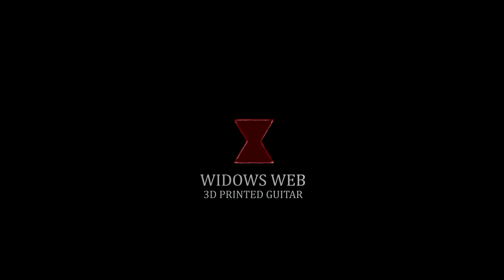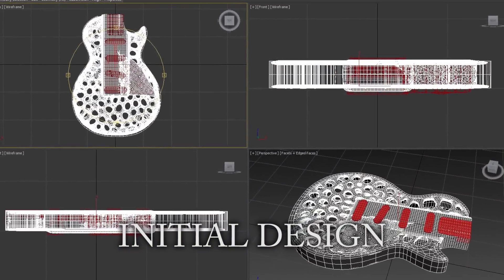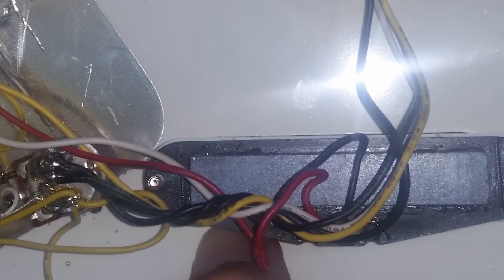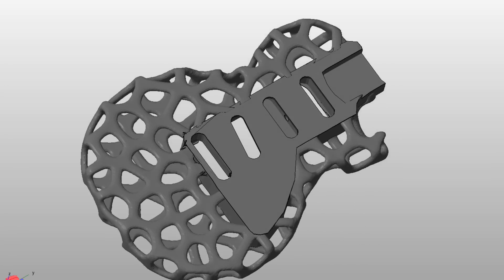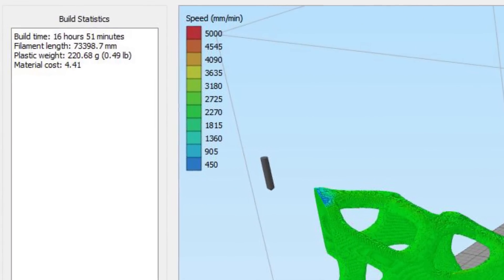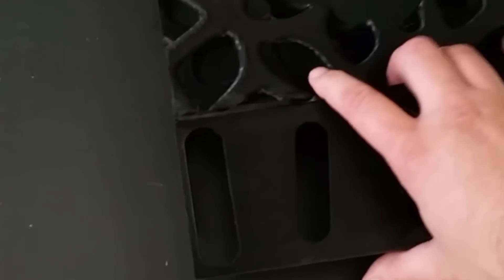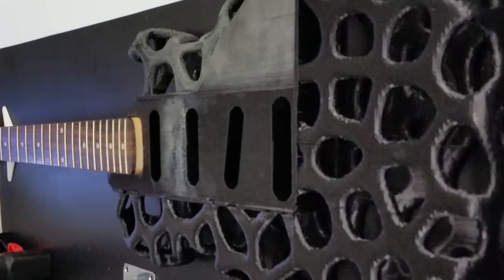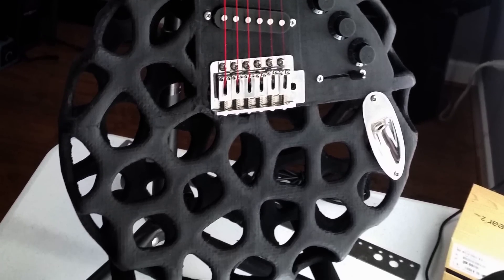Widows Web 3D Printed Guitar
I have decided to release my files to the public for everyone to enjoy! I had a lot of fun creating this project and wanted to share my experience with others. None of this would have been possible if it were not for Braydon Moreno and his team at Robo 3D. A big thanks goes out to everyone that inspired and encouraged me to continue this project!

Here is a discount link for anything you purchase from the Robo3d website including printers! Go check it out!

Designed in 3D Studio Max / MeshLab and printed on the Robo 3D R1 using little or no support. I split the design into six different pieces so each one would print on my Robo 3D R1. The center pieces are printed using 100% infill for stability and the other pieces are printed at 60% infill.
Creator “Jessie Sasser”
Total Print Time – 100 Hours
Filament Type – Black PLA “HATCHBOX”
Printer – ROBO 3D R1

Jessie Sasser
TechSupportGo.com